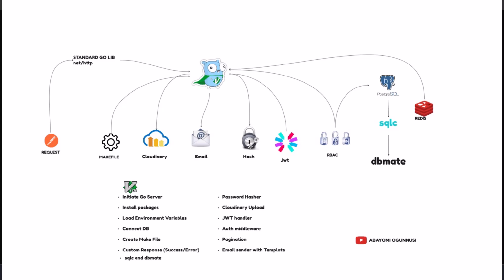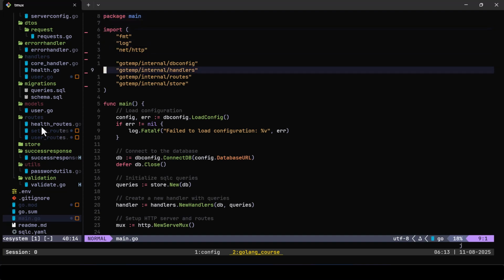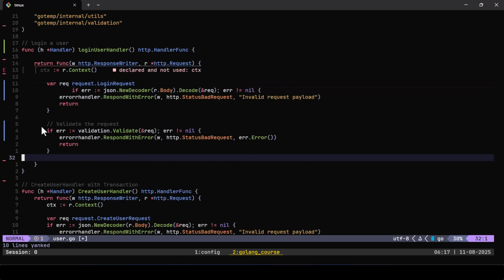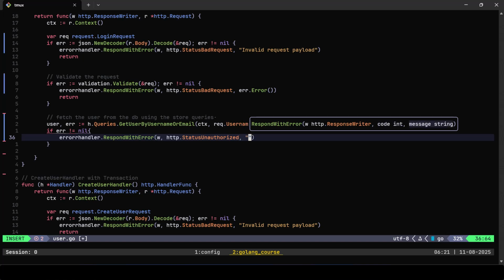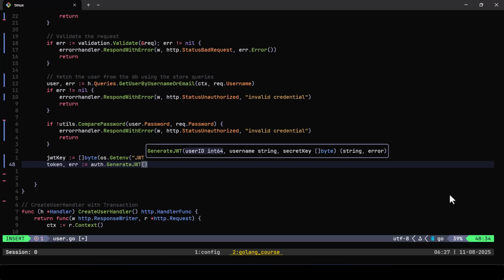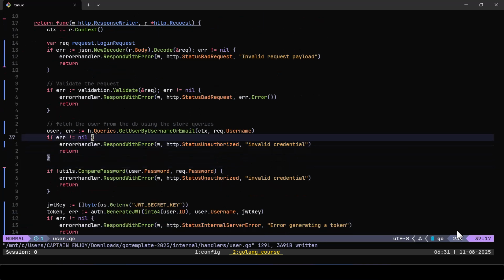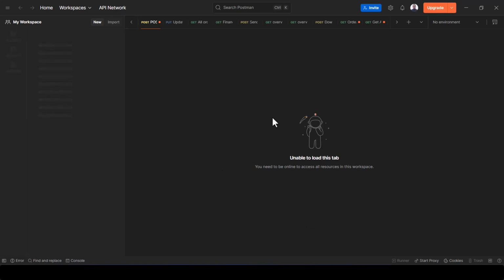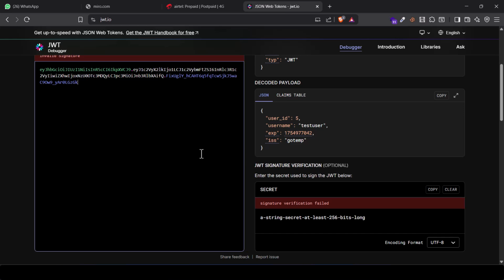Building a REST API in Go – Part 4: User Login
In Part 4, we created the user login handler and route, and generated an access token using the user payload.